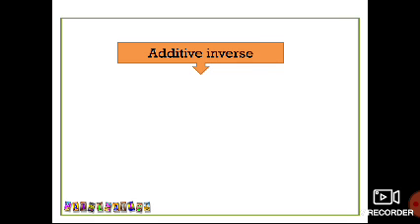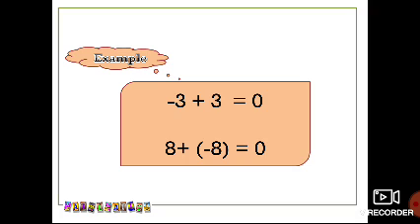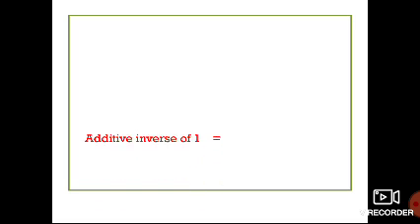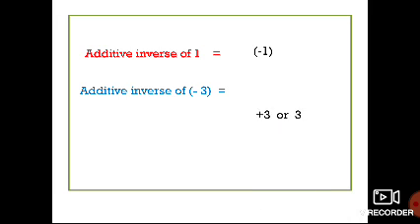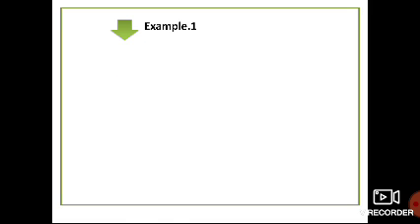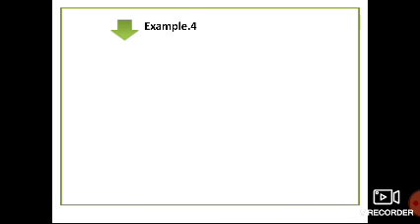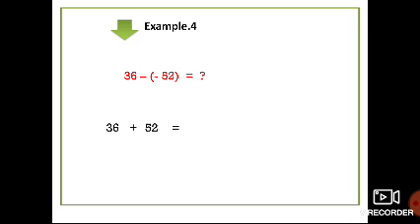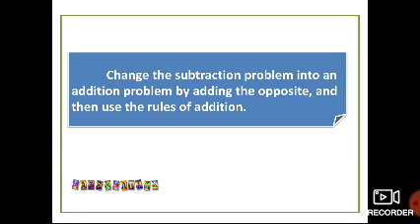Grade 7 Integers Module-2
Video from Naseera